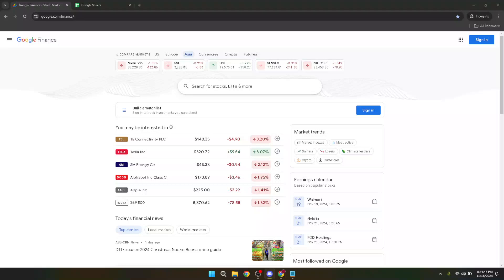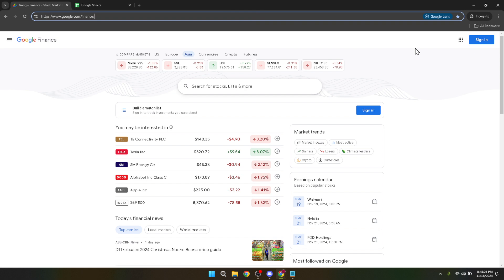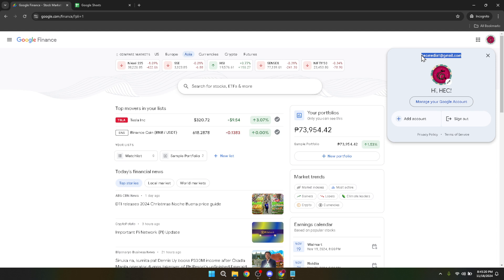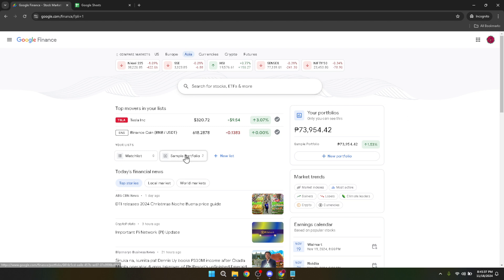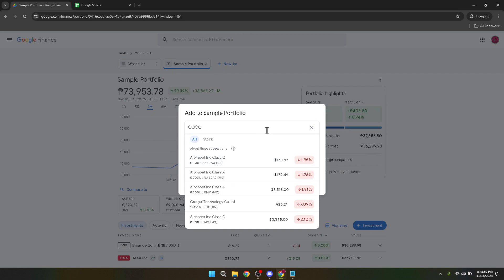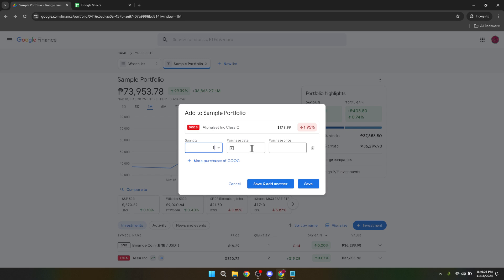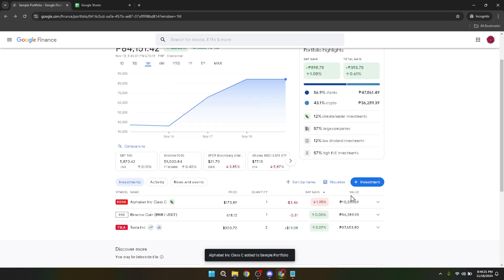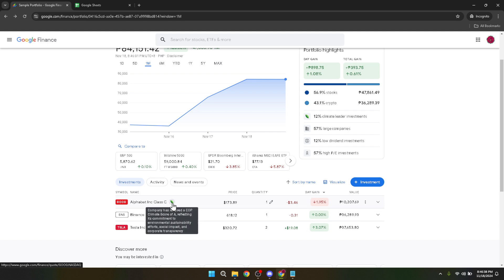How to Buy Stocks on Google Finance (Full 2024 Guide)